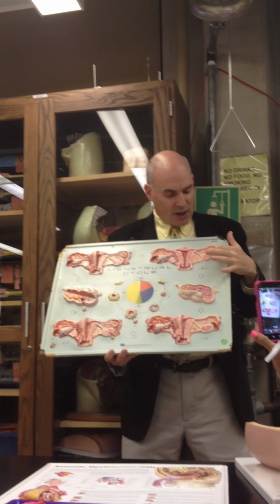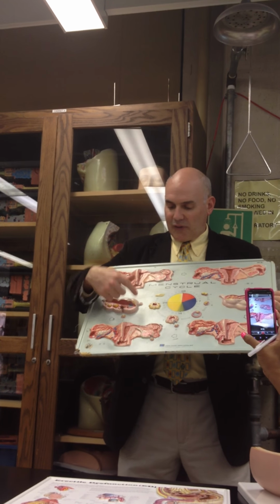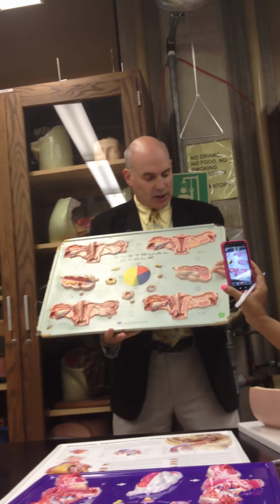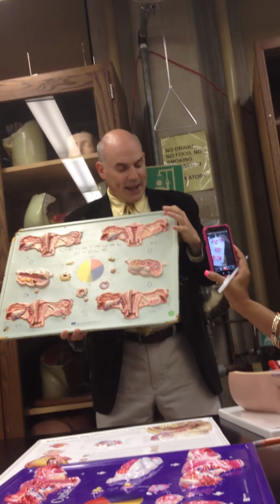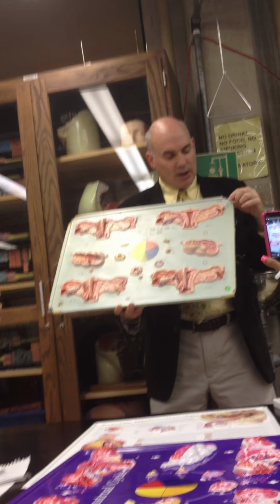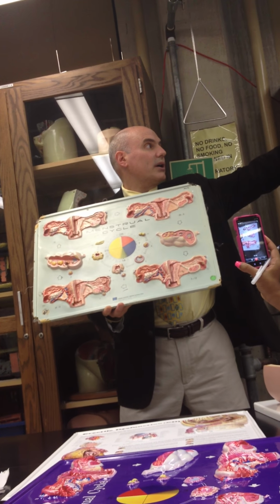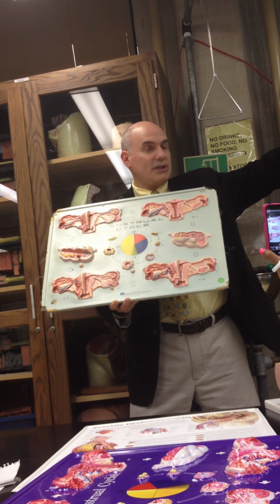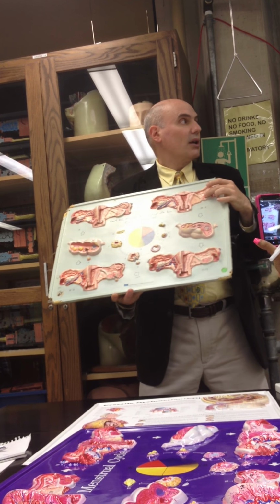menstrual cycle board